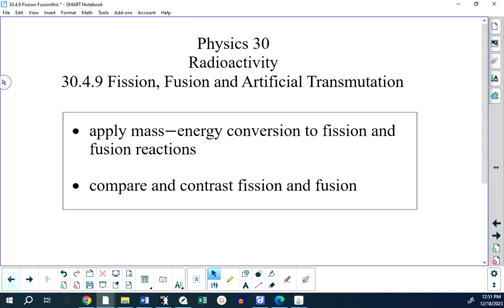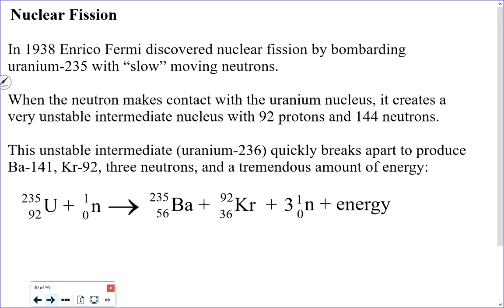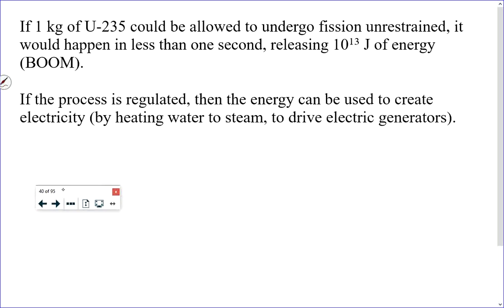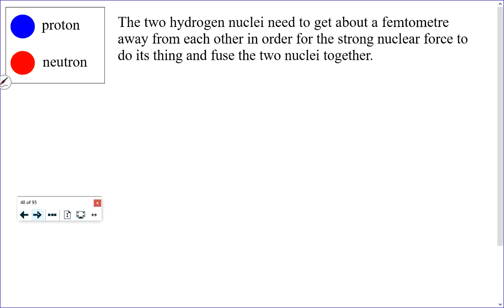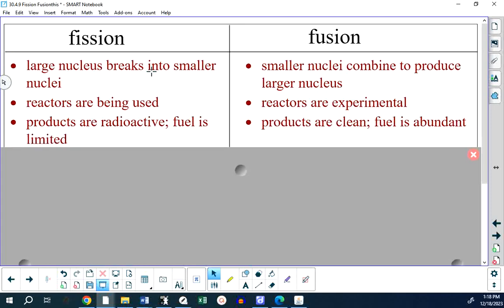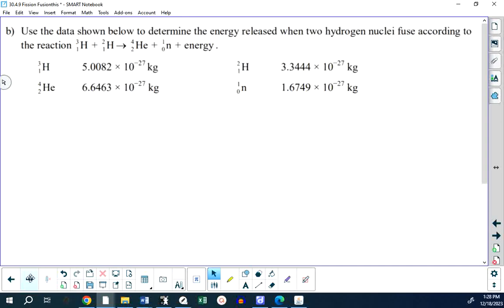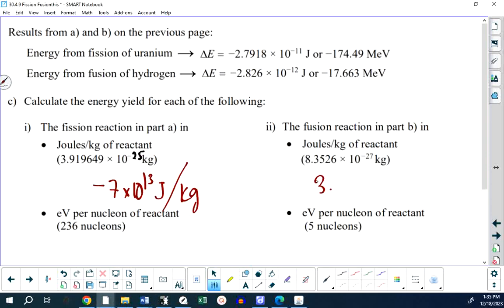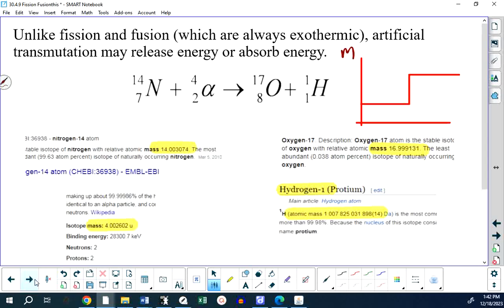Physics 30 Lesson 30.4.9 → Fission, Fusion and Artificial Transmutation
Here is the lesson on fission, fusion and artificial transmutation.